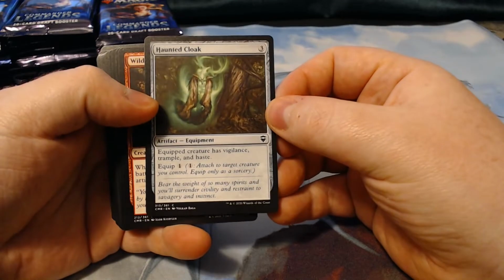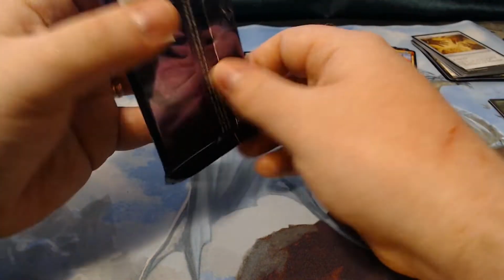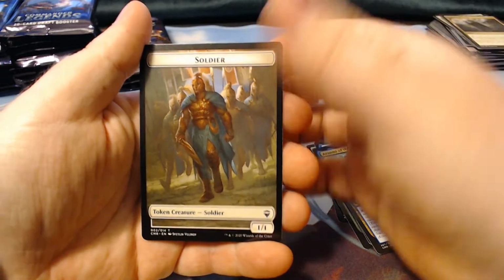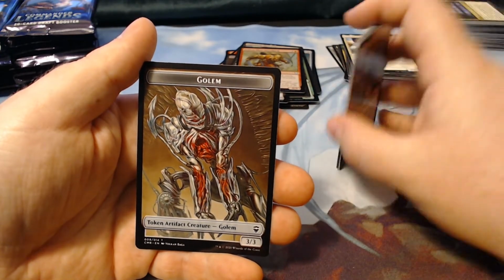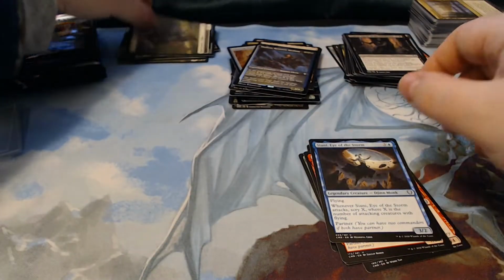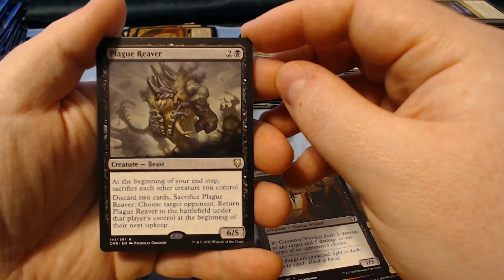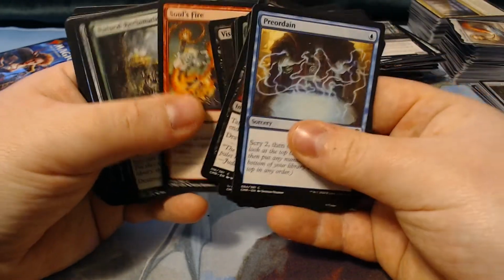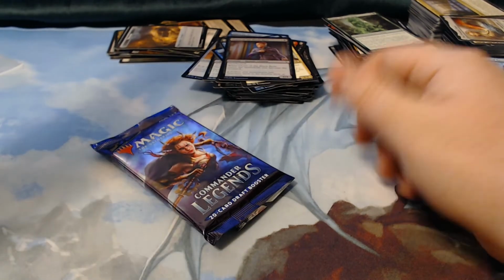Commander Legends MTG ASMR - Raw Card Draft Booster Box Opening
Commander Legends Draft Booster Box Opening :)